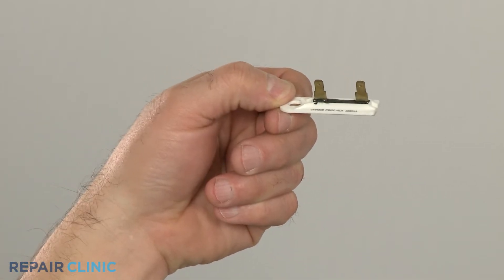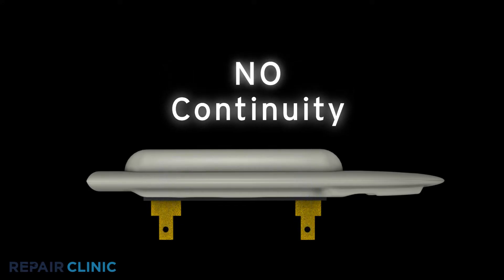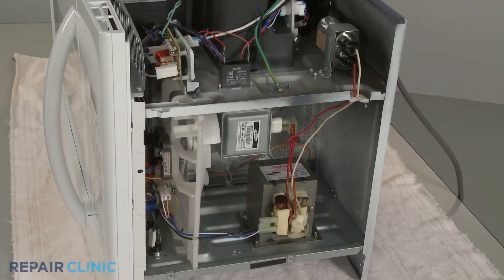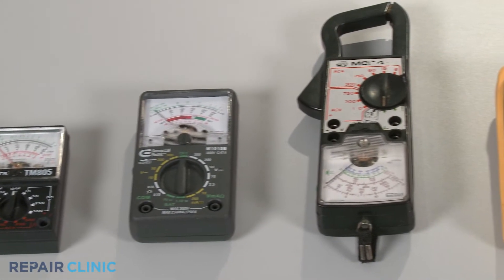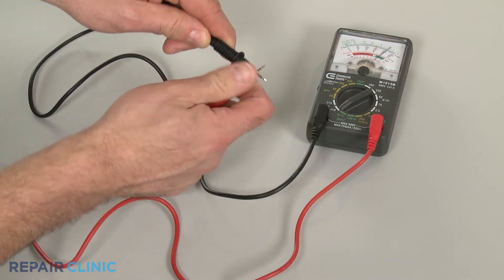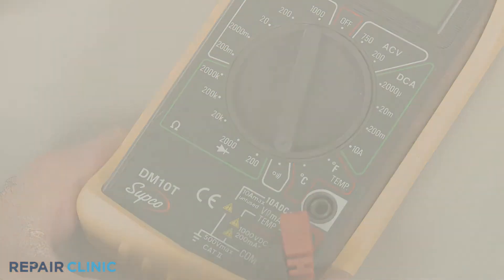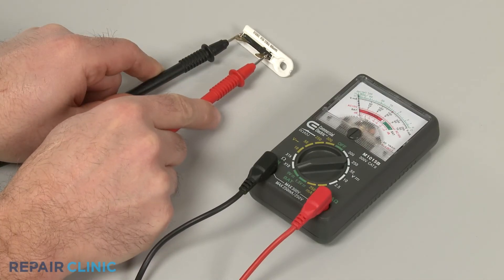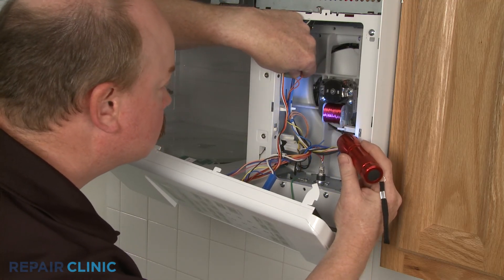Microwave Thermal Fuse Testing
This video demonstrates how to test a thermal fuse on a microwave. The thermal fuse is a commonly replaced part when the microwave is not working.